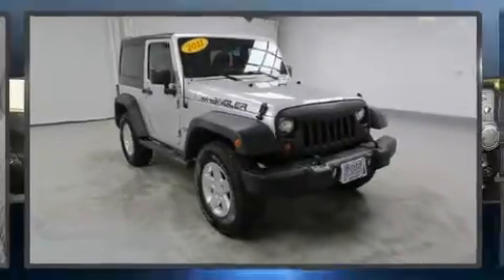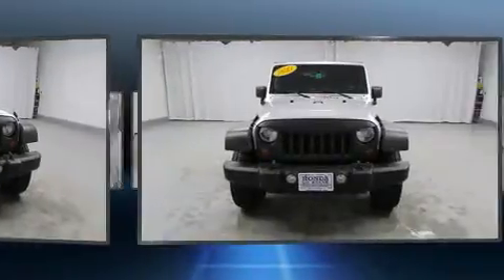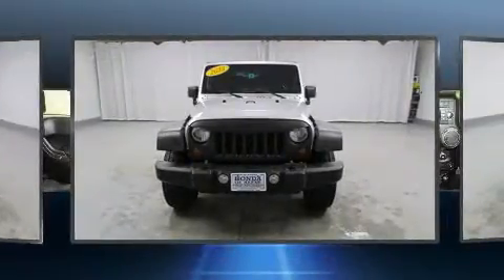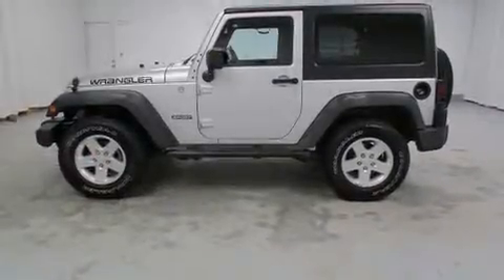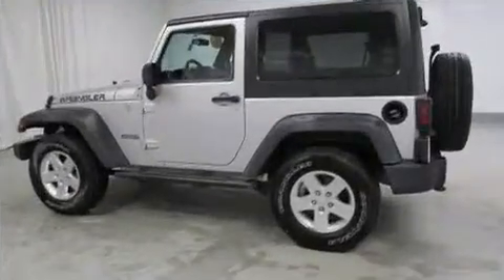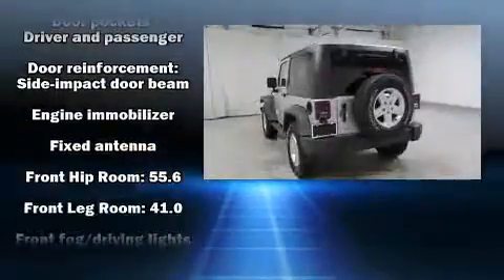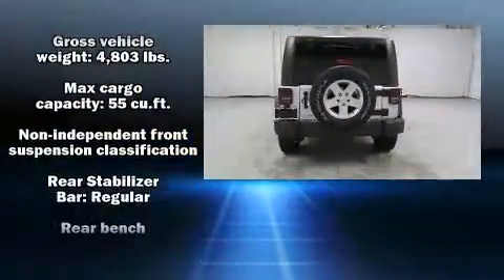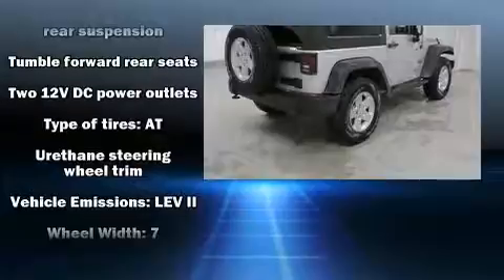2011 Jeep Wrangler Sport in Swanzey, NH 03446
Outstanding design defines the 2011 Jeep Wrangler. With just over 45,000 miles on the odometer, this SUV represents today's zero-compromise sport utility vehicle. Climb aboard and take charge of the terrain below! Under the hood you'll find a 6 cylinder engine with more than 200 horsepower, and for added security, dynamic Stability Control supplements the drivetrain. Four wheel drive allows you to go places you've only imagined. All of the premium features expected of a Jeep are offered, including: a trip computer, an outside temperature display, front bucket seats, front fog lights, tilt steering wheel, skid plates, and cruise control. Safety equipment has been integrated throughout, including: dual front impact airbags, integrated roll-over protection, traction control, ignition disabling, and 4 wheel disc brakes with ABS. Brake assist technology provides extra pressure when applying the brakes. Our team is professional, and we offer a no-pressure environment. We'd be happy to answer any questions that you may have. We are here to help you.